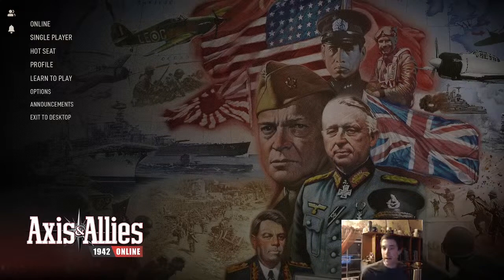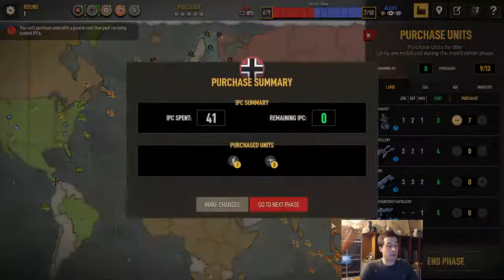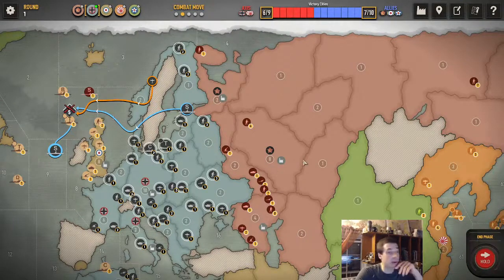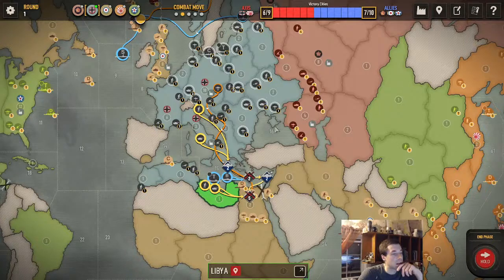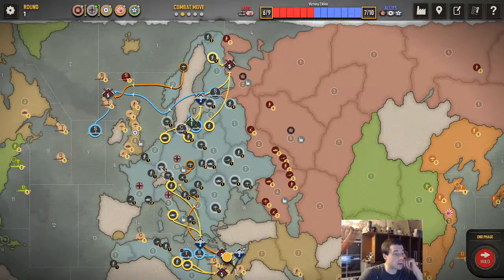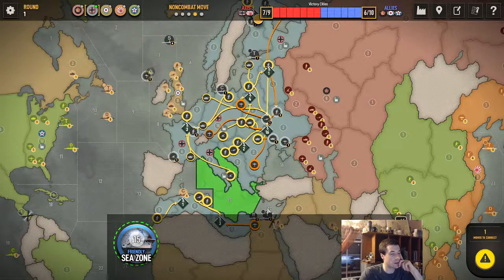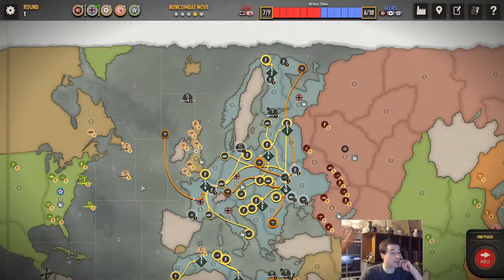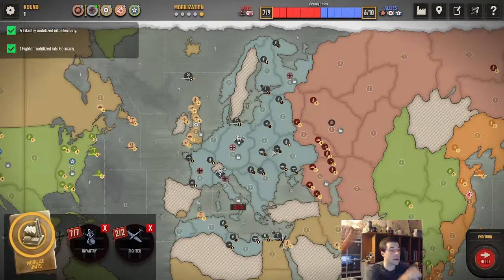Axis and Allies 1942: Online -- Germany Turn 1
The ViridArx community was made to empower people who love creation and trying new things. We share tools, best-practices, and fellowship in the following server